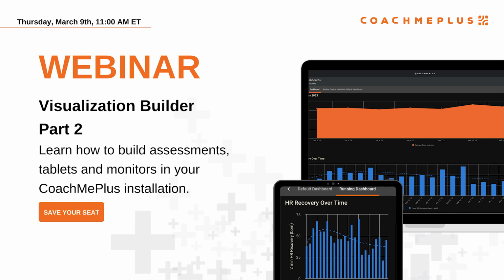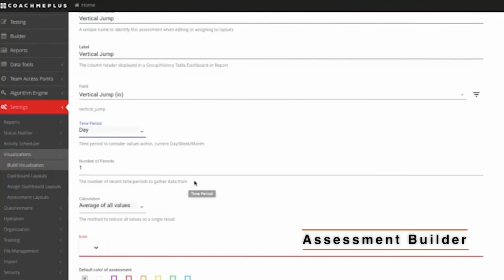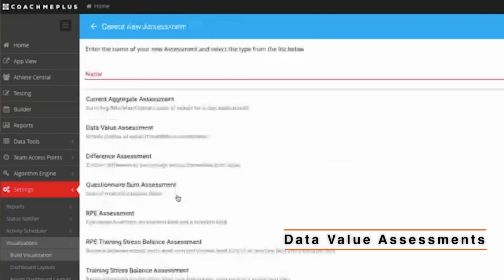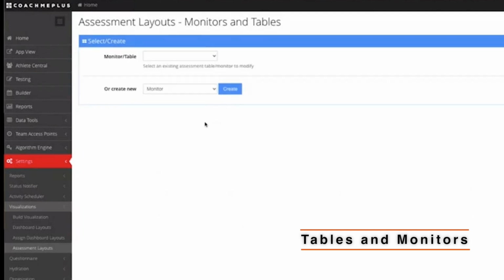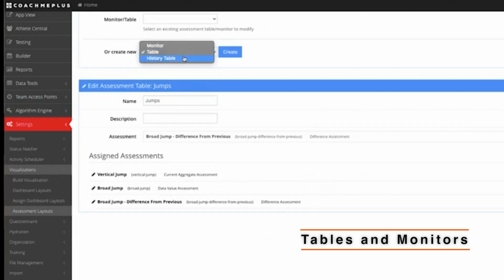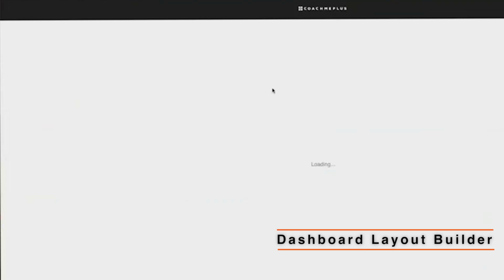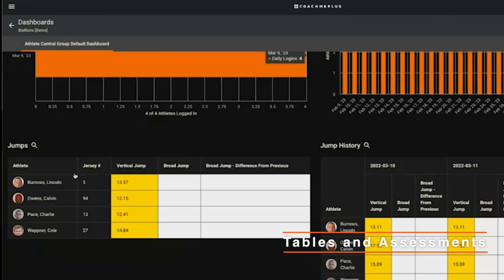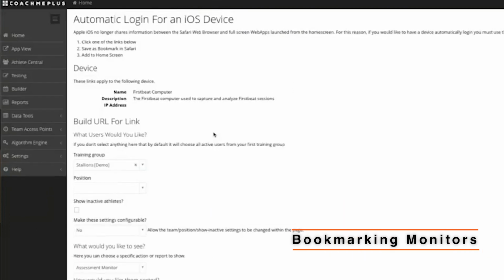Visualization Builder Part 2 | Product Knowledge Webinar | Full Video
Coach Gallivan walks through the powerful Visualization Builder admin tool - learn how to build complex dashboards to display data and identify trends.